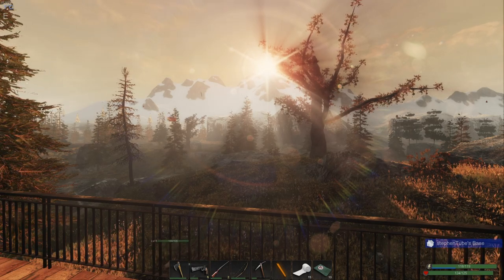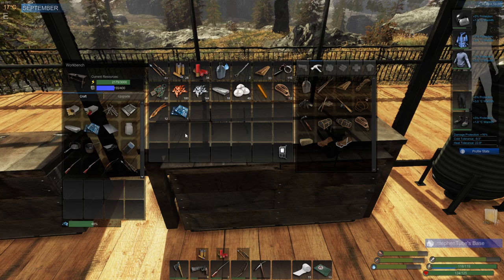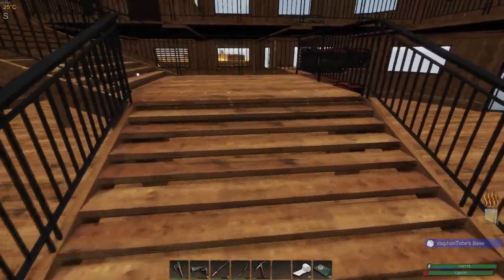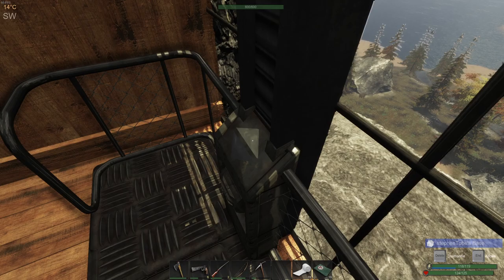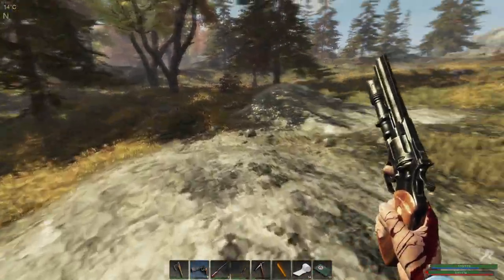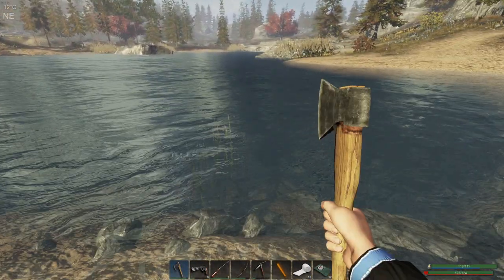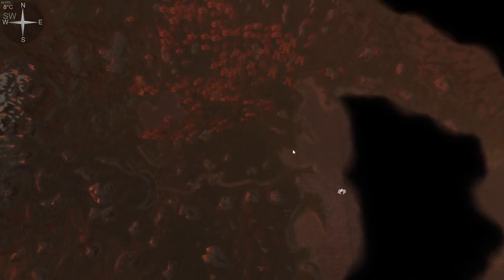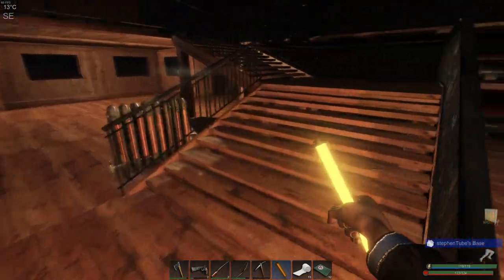Cool Fall Nights Radiator | Base Building | Subsistence Gameplay | S4 EP44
The seasons have changed to Fall and the nights on the bluff are getting colder. Time to craft two radiators and upgrade them for efficiency to keep the base warm. Subsistence Alpha 59 update gameplay.